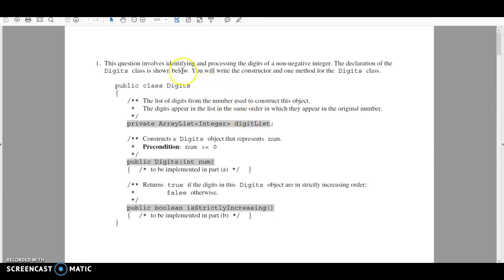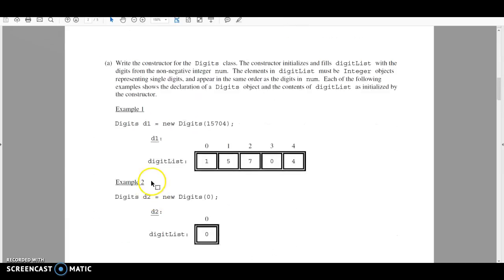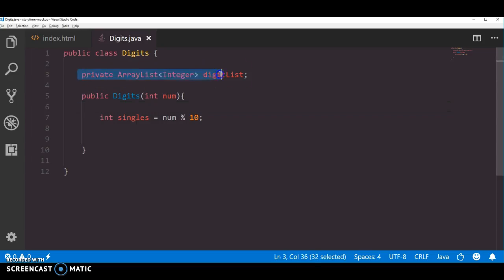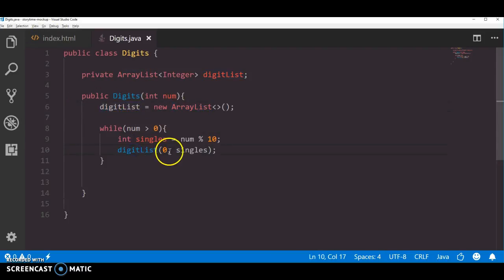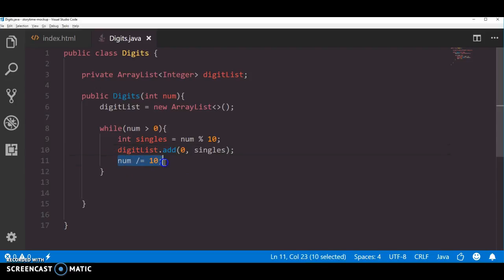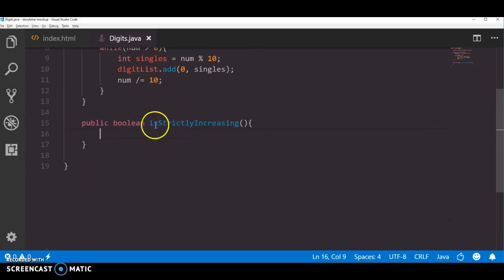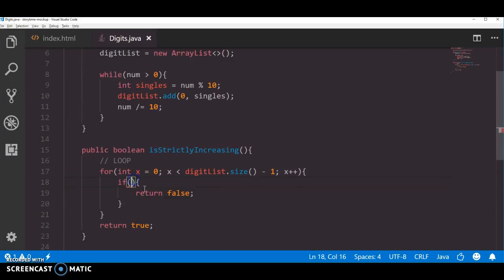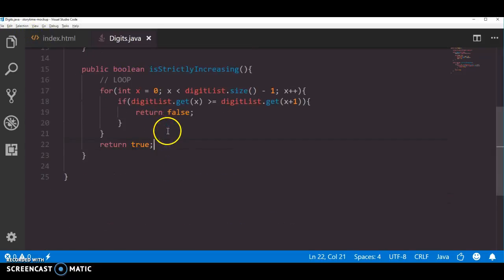Java Example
Homework assignment # 23 - Digits.
This problem comes from the College Board's 2017 released free-response questions. There's a problem with my answer: What happens when num is equal to zero? How should I fix this?